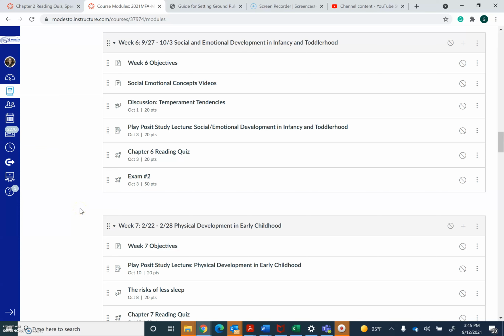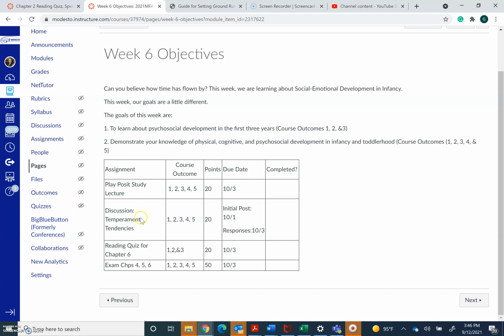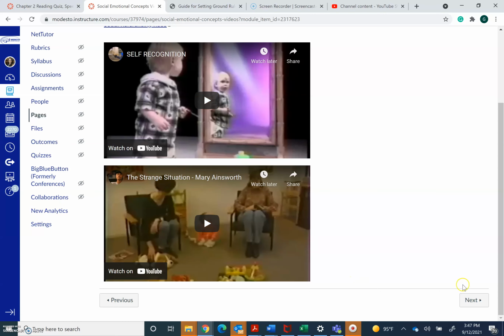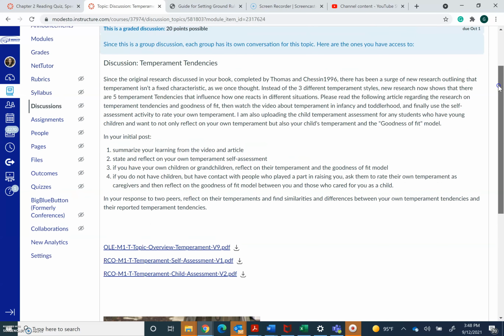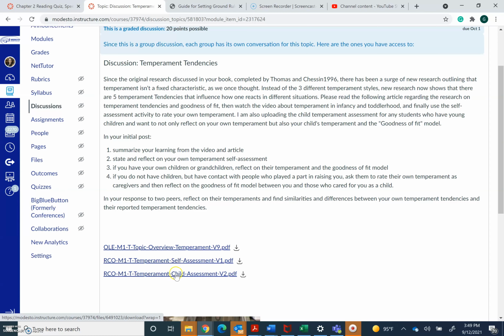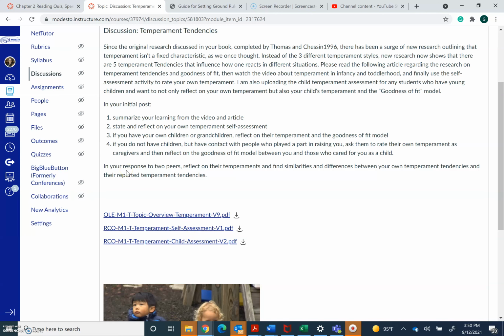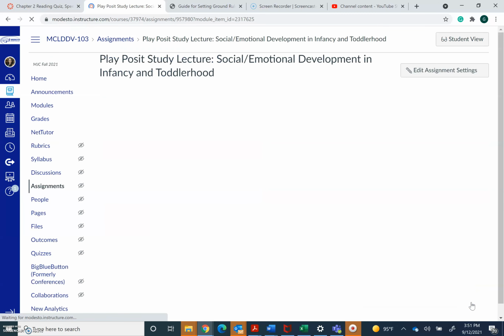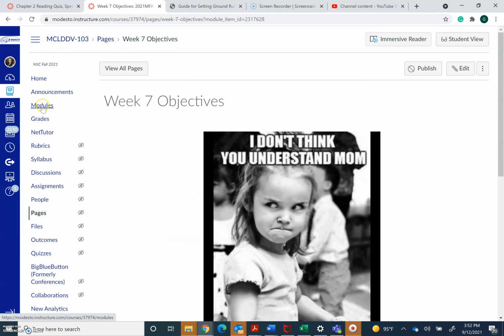103 week 6 navigation video fall 2021